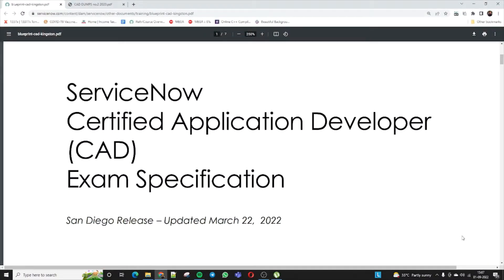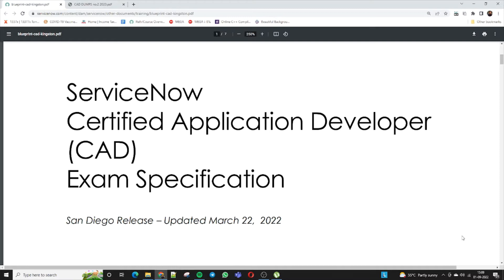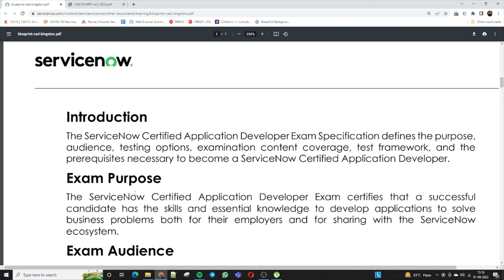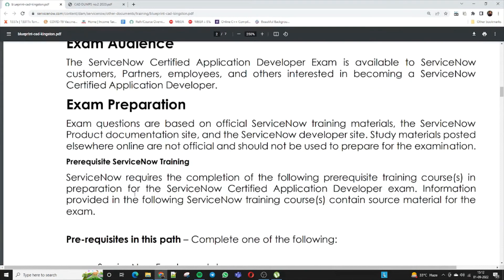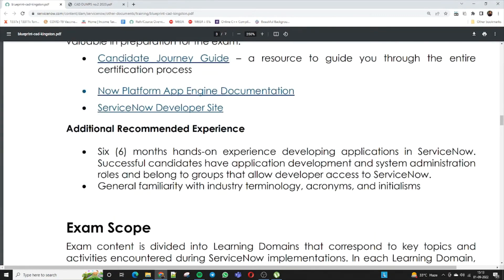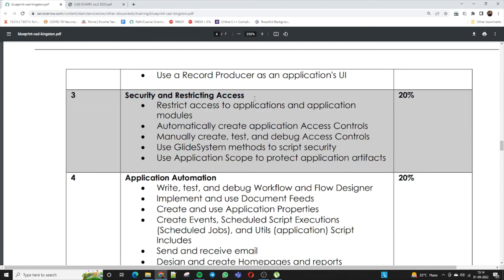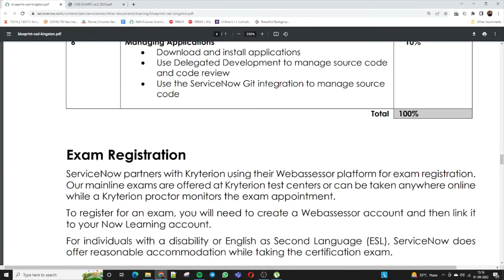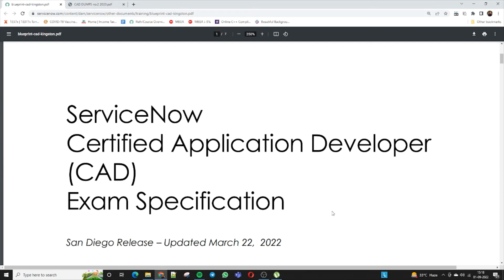ServiceNowCertified Application Developer(CAD)Exam Specification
ServiceNow
Certified Application Developer
(CAD)
Exam Specification